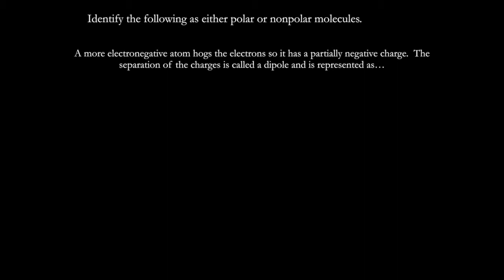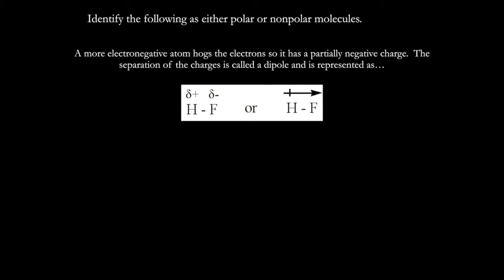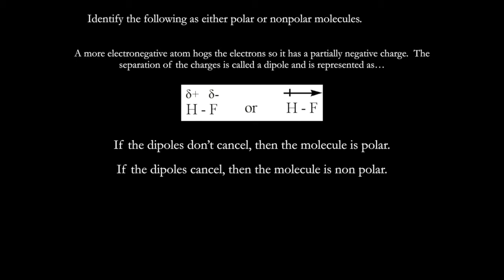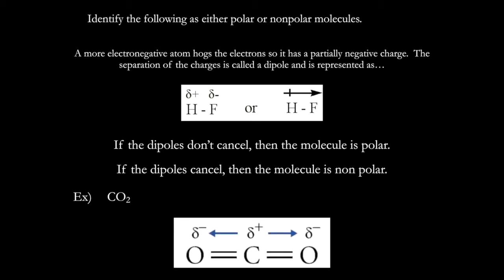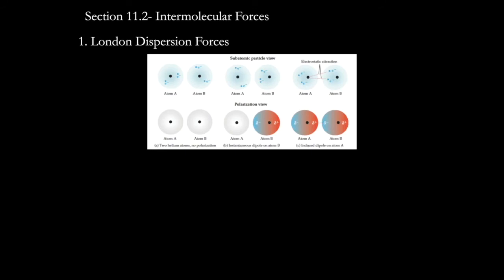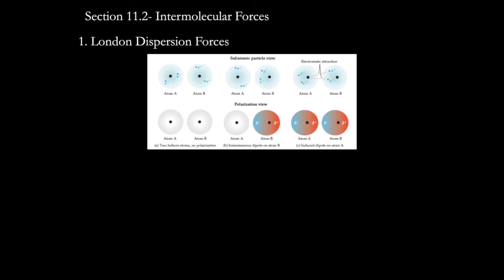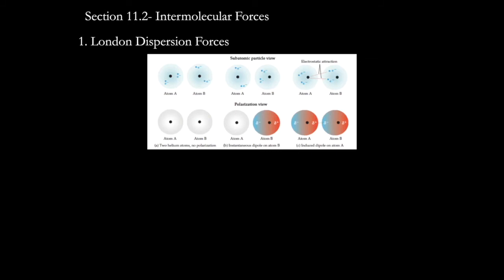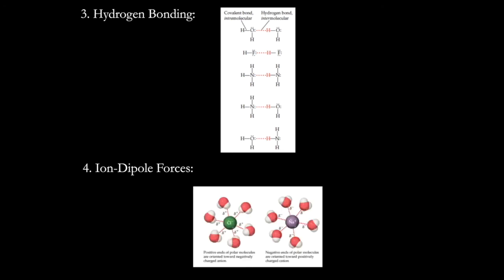AP Chemistry Intermolecular Forces Review